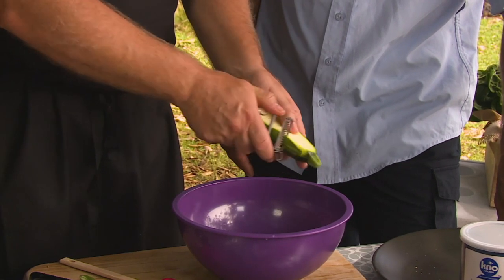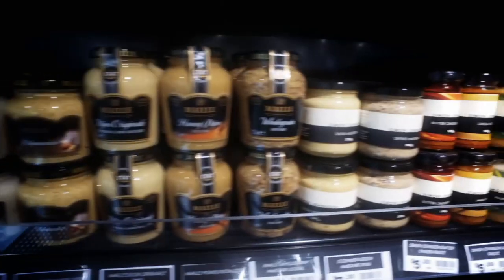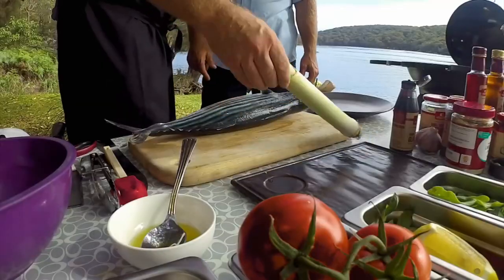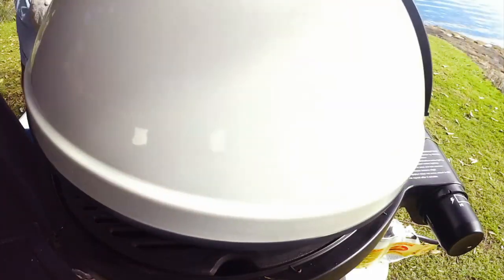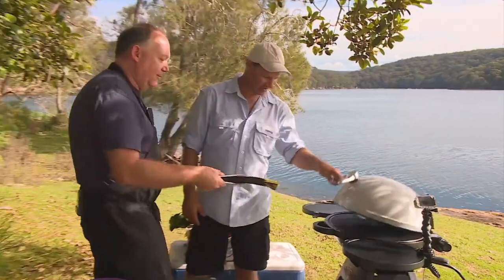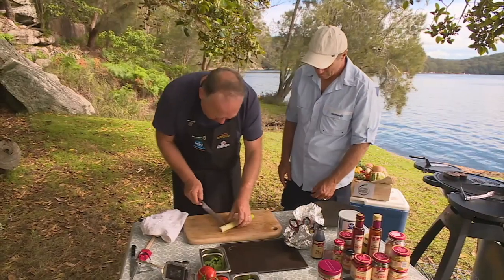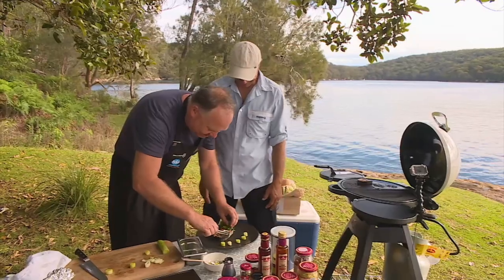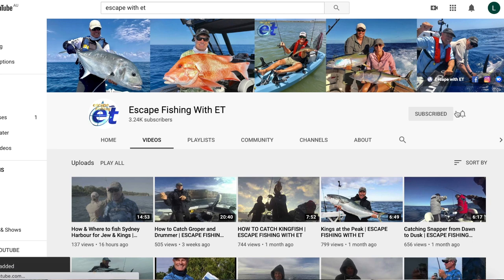HOW TO COOK BONITO |FISHING & COOKING| PAUL BREHENY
HOW TO COOK BONITO |FISHING & COOKING| THE HOOK AND  THE COOK| PAUL BREHENY shows you how to cook Bonito on the BBQ.
Its a simple recipe that anyone can do at

Lowrance  Marine electronics
 has manufactured innovative marine electronics for over 50 years including Fishfinders, Chartplotters, Radar and Sonar.

Torino Food Service Pty Ltd
Food Distribution - Importers & Wholesale Distributors.  Family Owned And Operated. Highlights: More Than 20 Years Of Experience, Offering Quality Products, Offering Competitive Pricing, Providing Personalized Customer Service.

KRIO Krush  Herbs & Spices
KRIO manufacture and supply premium savoury seasonings and food ingredients for the food industry. We specialise in all natural savoury seasonings, herbs and spices. KRIO is an Australian owned and family operated company with years of experience.

Shimano Australia
Shimano offers the most innovative fishing reels, rods and accessories in Australia and throughout the world.

Bumpa-Bar Lures
The Most Versatile Lure

Mullet, Fishing For Mullet.